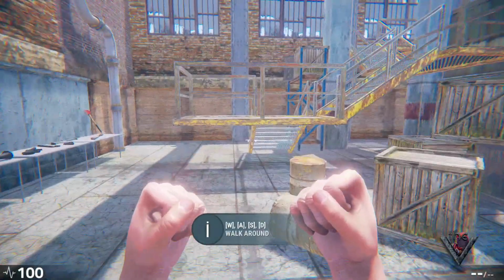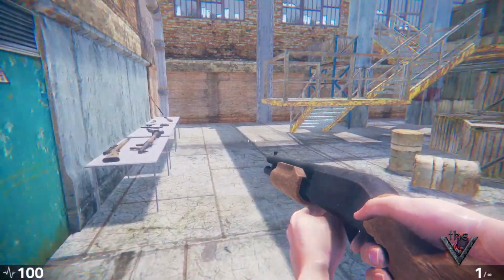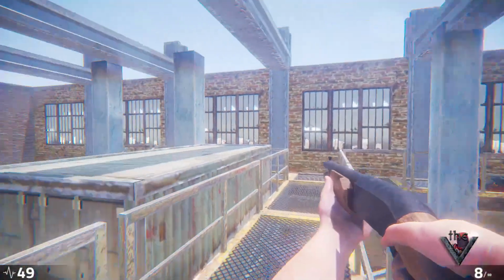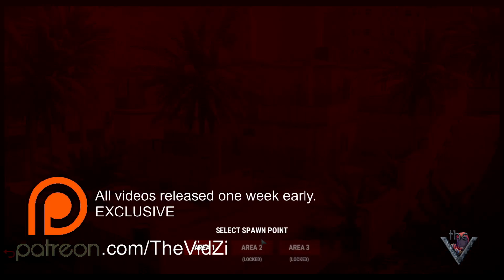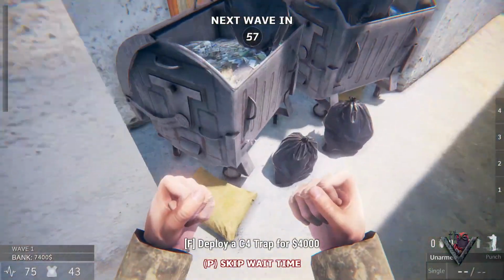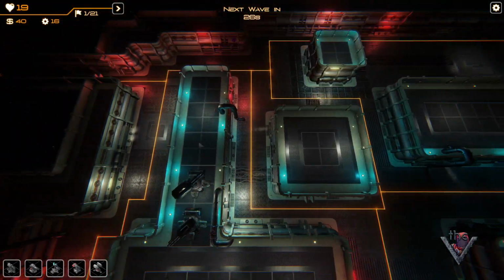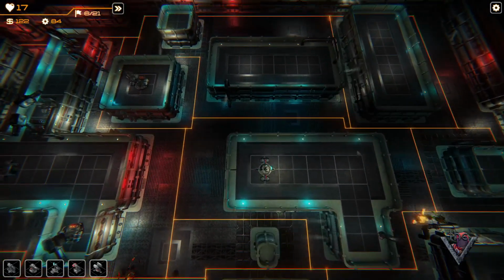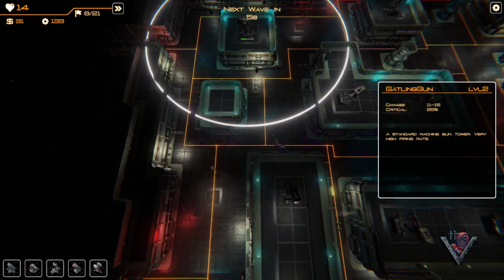Playing around in Zombie Killing Simulator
So I needed practice with killing targets, soooo I thought the only game I have that can do this is Zombie Killing Simulator, come see how I did.